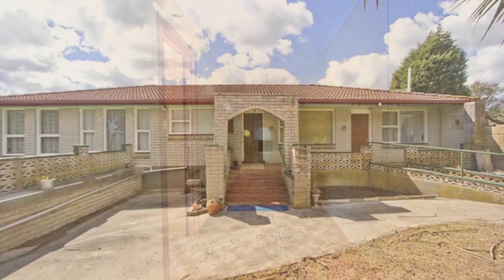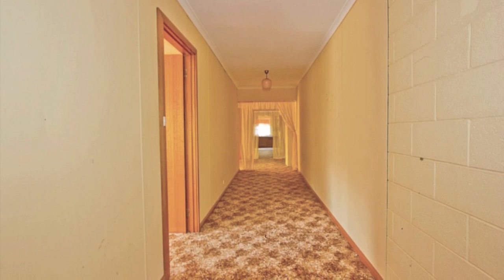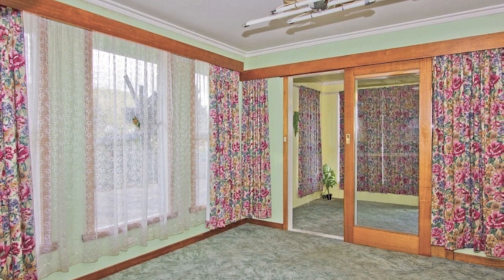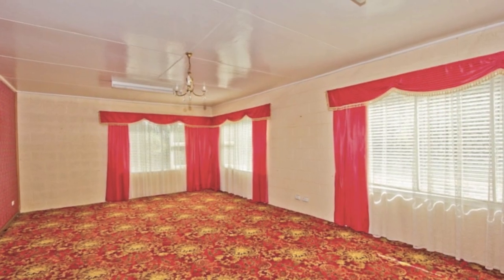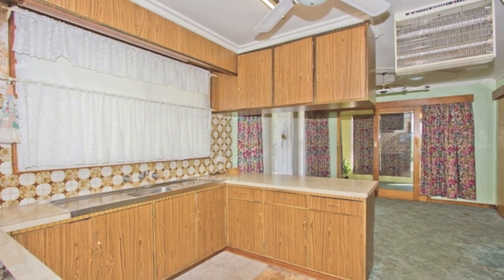Real Estate Launceston -405 Dalrymple Road, Mount Direction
Jeff Heathcote
Property Consultant